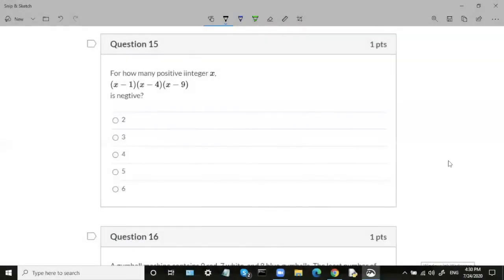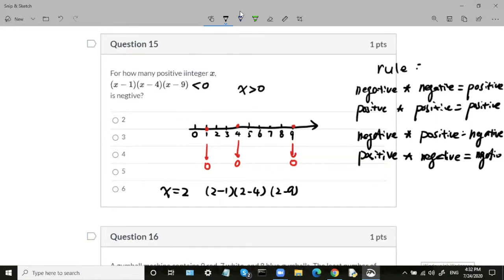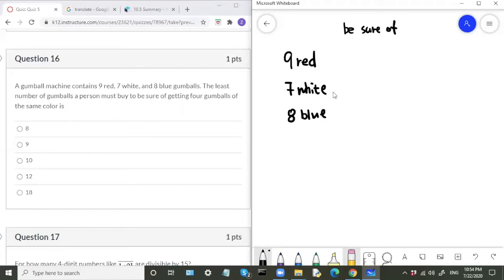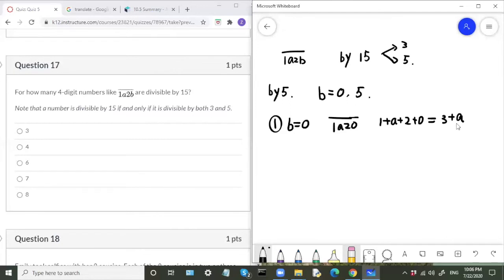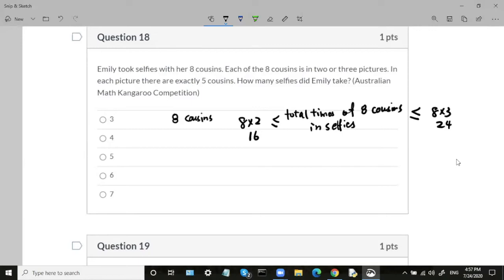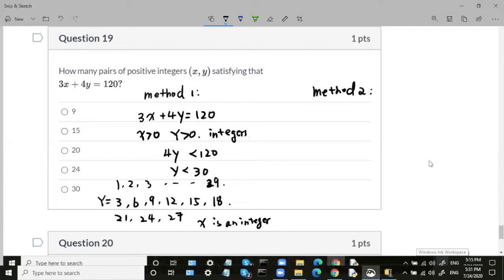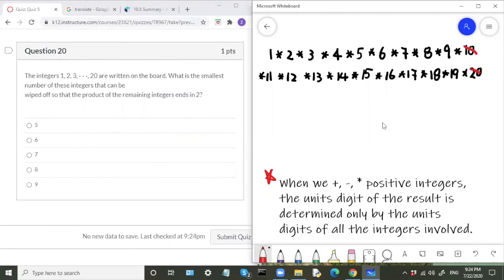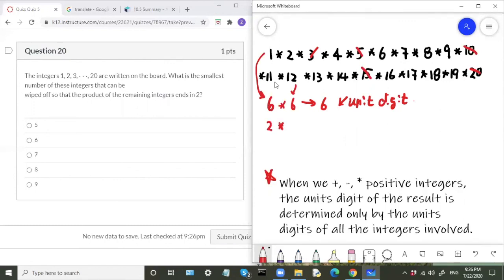2020 Summer Practice Pre-AMC Week 5 Part 3 (#15-#20)